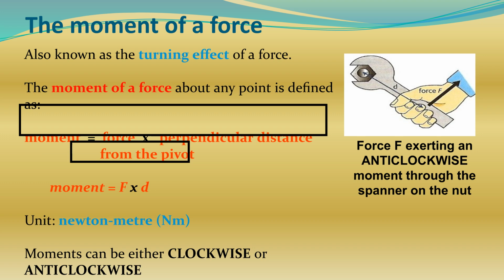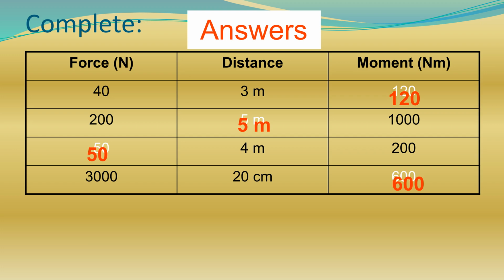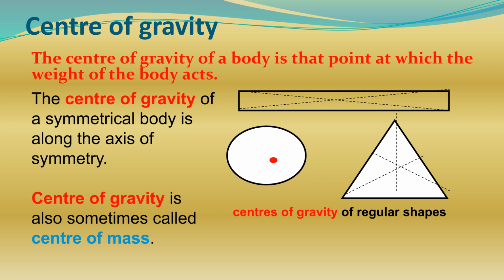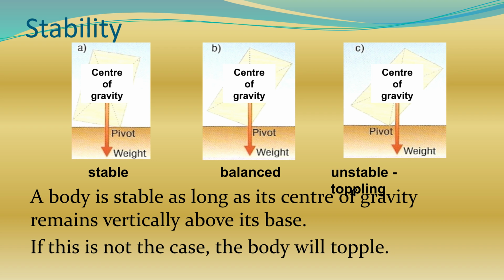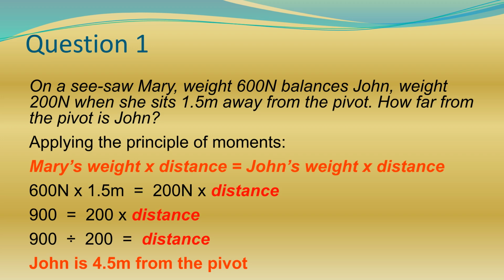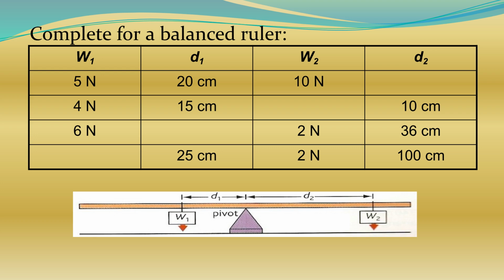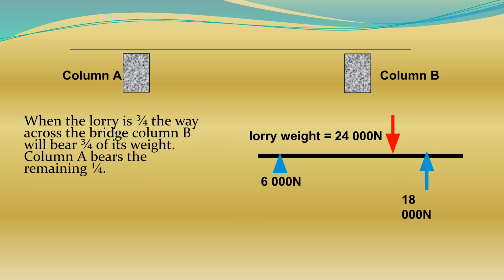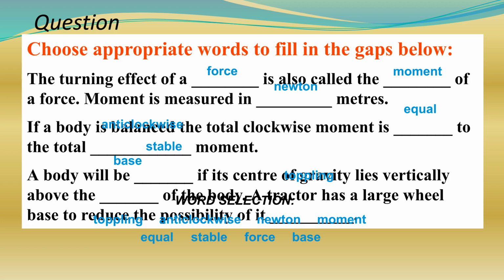KCSE | FORM 2 PHYSICS | TURNING EFFECT OF A FORCE